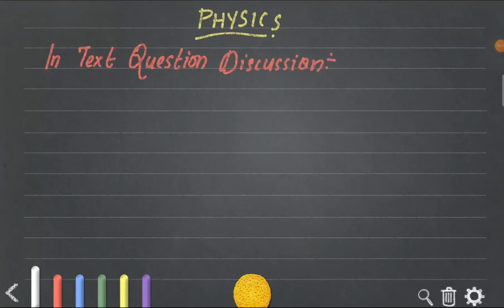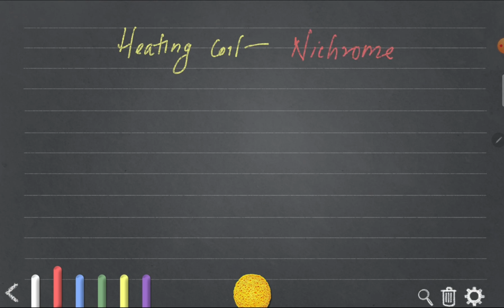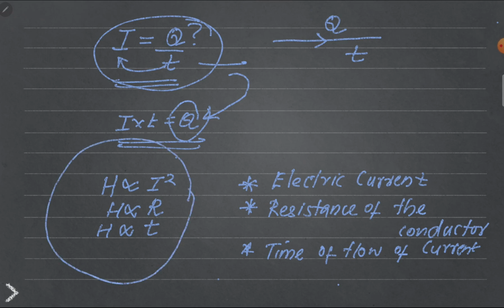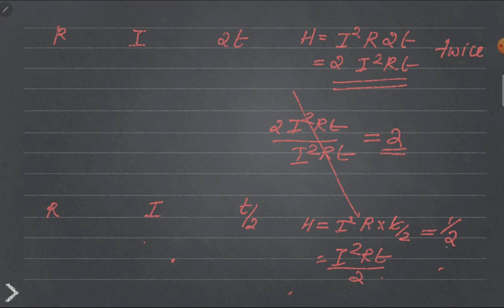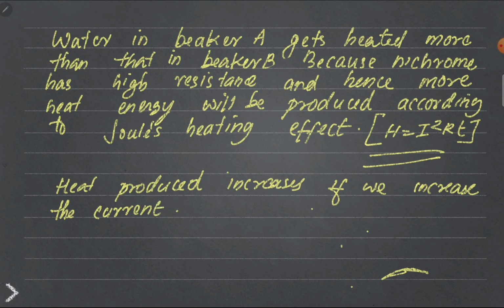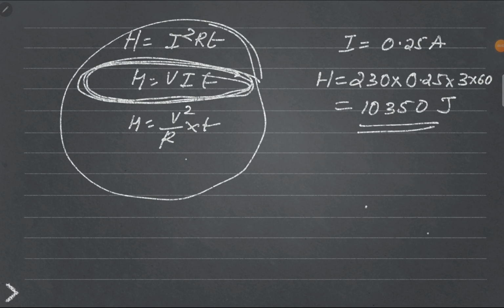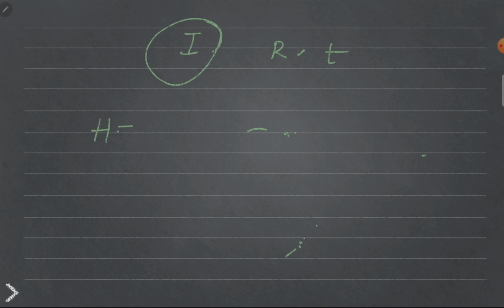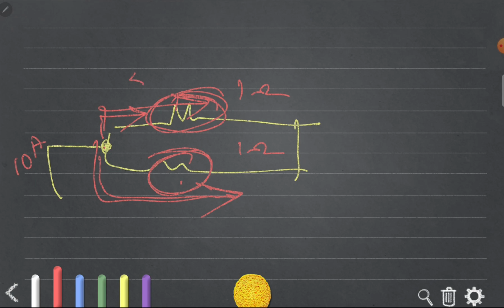Class X | SCERT | Physics | Chp 1| Effects of Electric Current | In text Question Discussion |Part 1